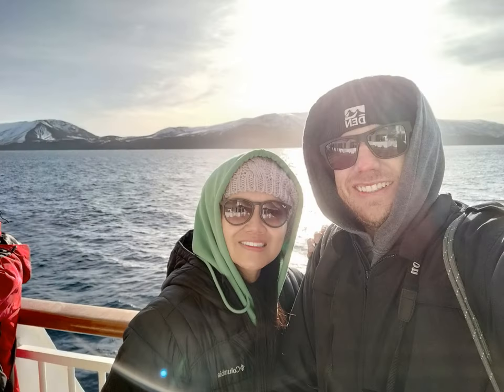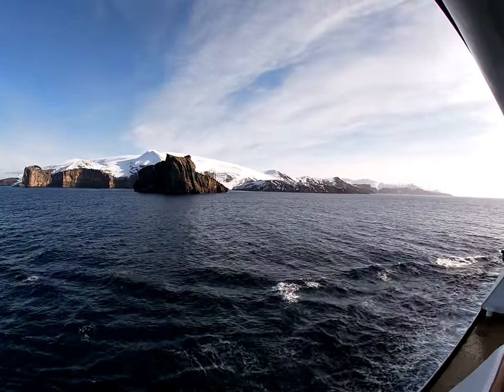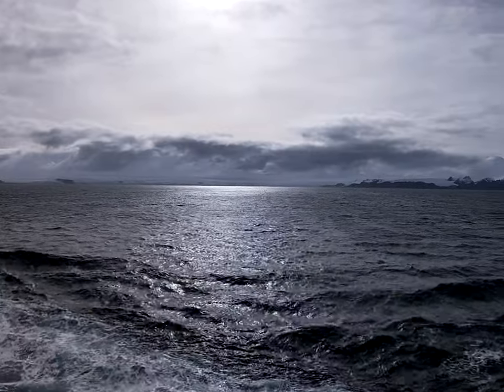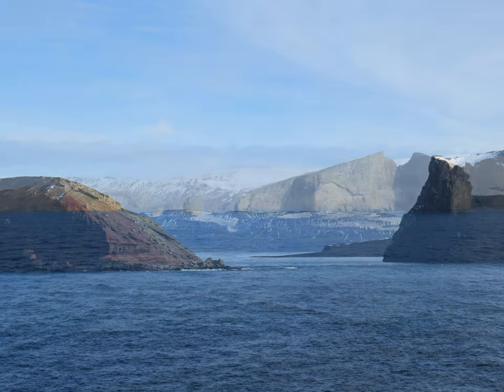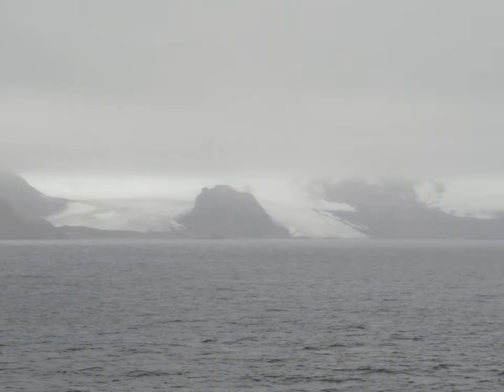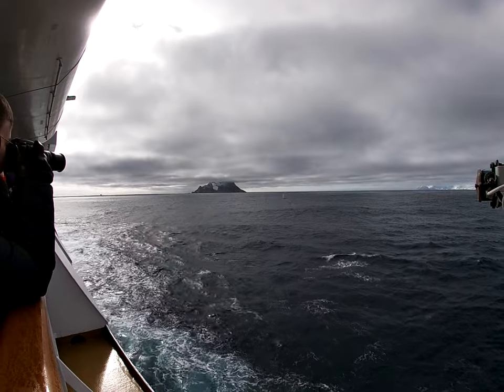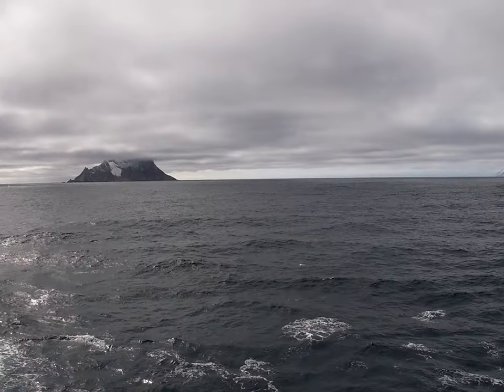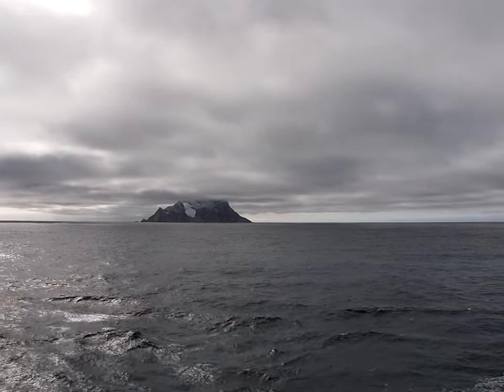Antarctica on the Norwegian Star (Part Two)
This video specifically looks at the path around Antarctica taken by NCL.
including:
Smith Island
Deception Island
Livingston Island
Admiralty Bay
Elephant Island